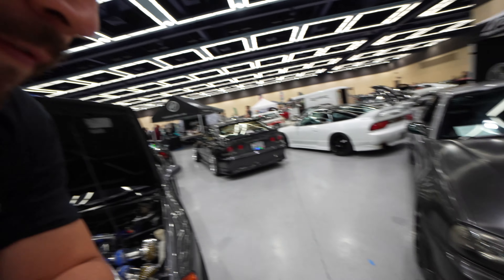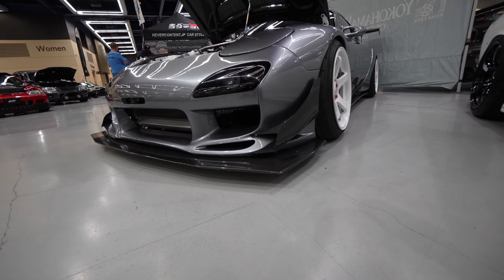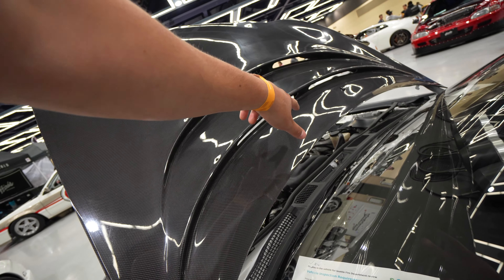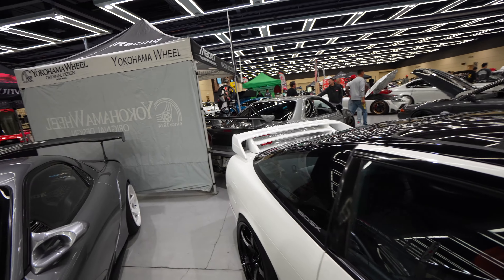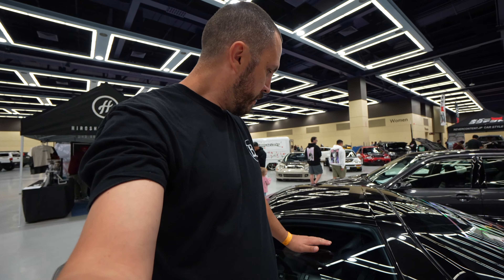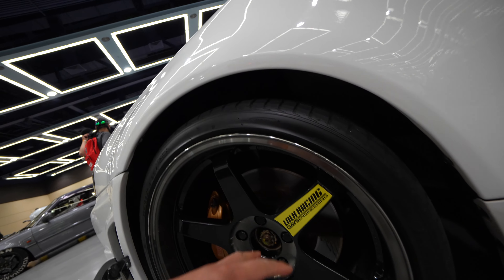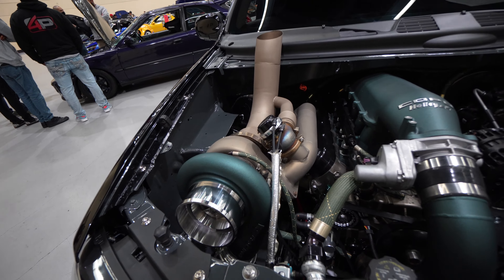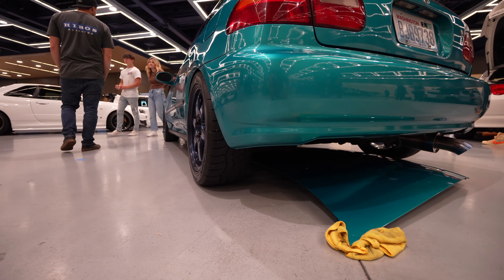CW Collective R34 GTR Z tune carbon fiber Charles Wong BNR34 V spec Wekfest Seattle 2022 EP2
Charles Wong CW Collective Carbon fiber Nismo Z Tune conversion R34 GTR. Wow what a cool looking front end. Wekfest USA Seattle 2022 for a JDM car show. Lots of cool cars to see. Hope you guys enjoy this footage. Many more cars and footage from this event still to come.

Main Lens
62mm Tiffen Polarizer filter
B Camera Sony FDRAX53